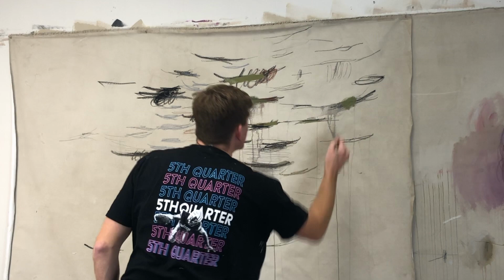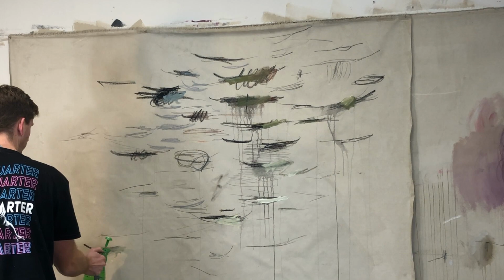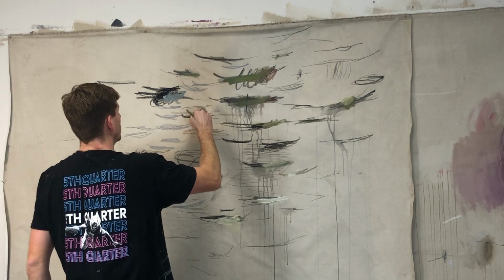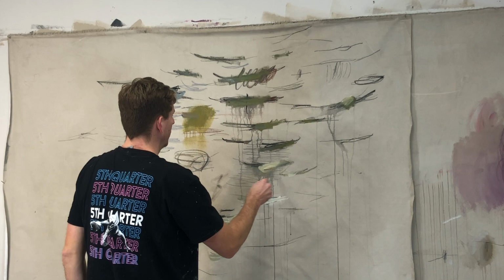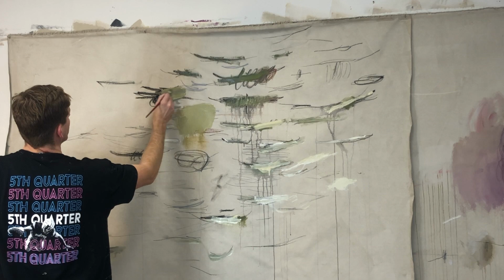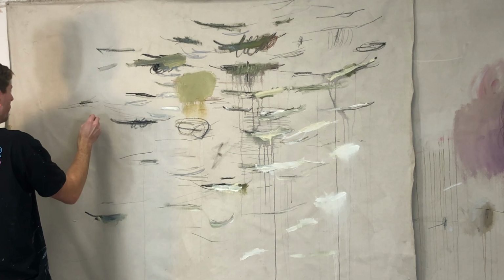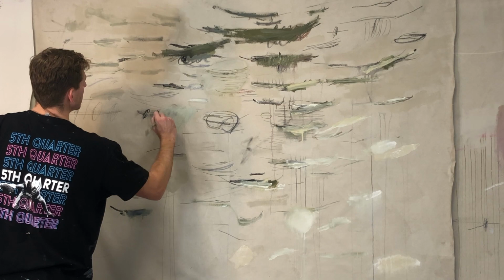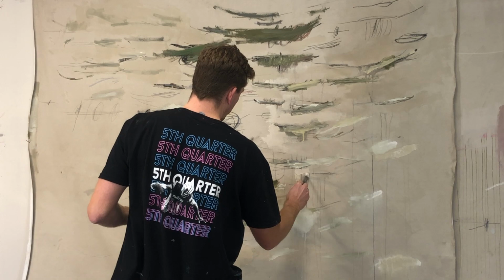I BROKE THE RULES! Huge abstract painting with commentary! | Acrylics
Hey friends! Welcome to another painting session.  Here we have a 60"x70" abstract with acrylics on canvas. Keeping it loose!